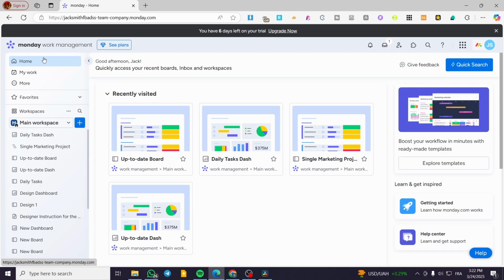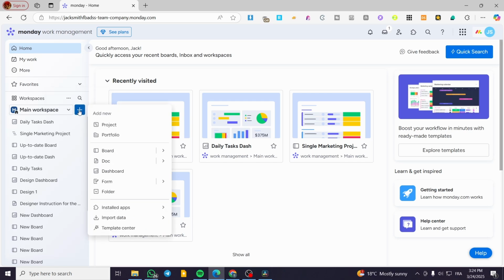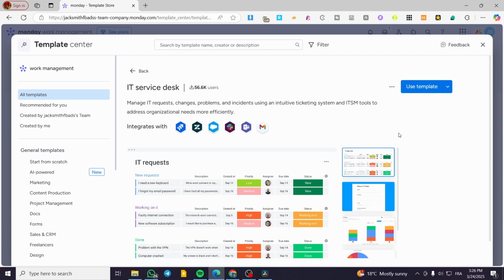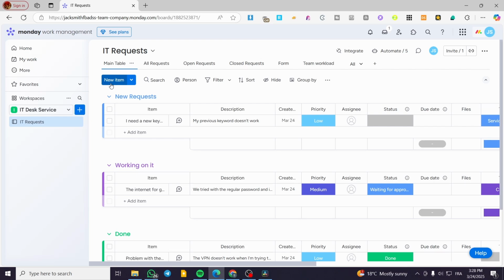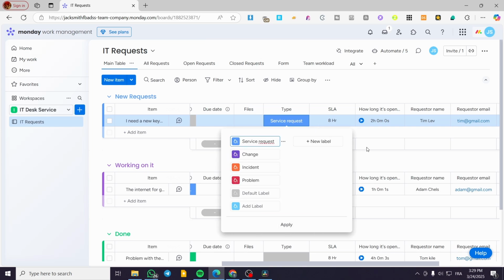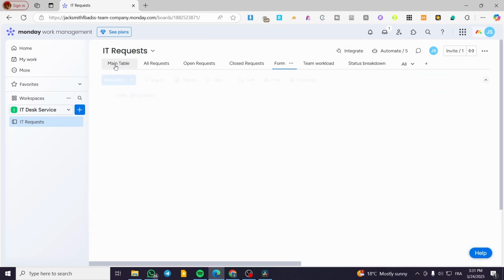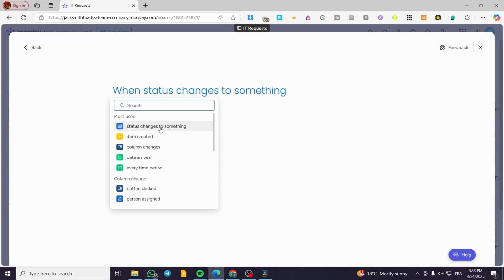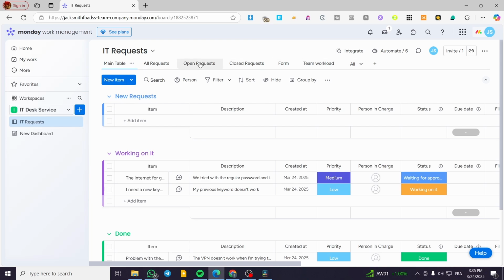Monday.com IT Service Desk Template Tutorial | Monday.com Help Desk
Monday.com IT Service Desk Template Tutorial
If you are looking for a video about Monday.com Help Desk, here it is!